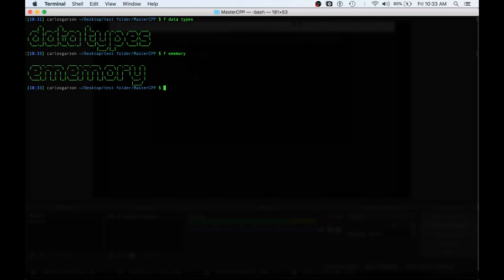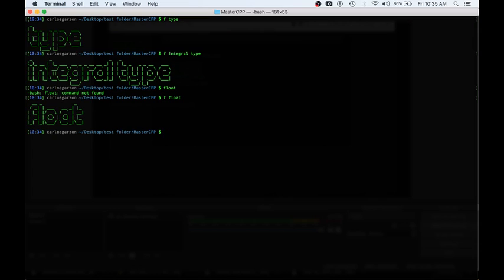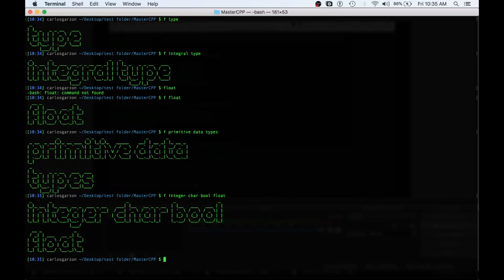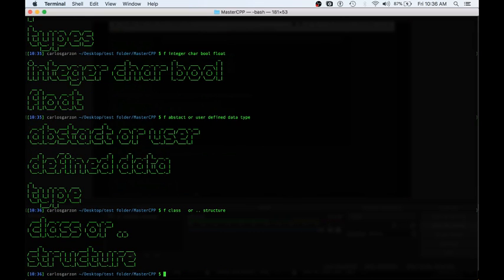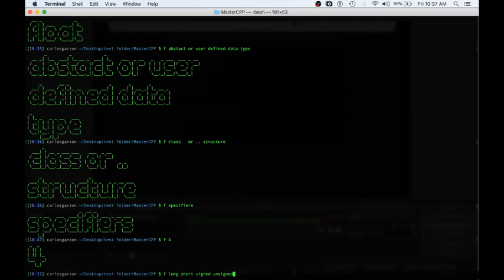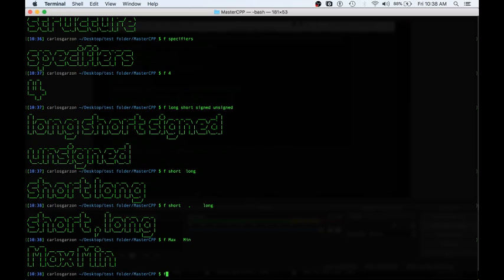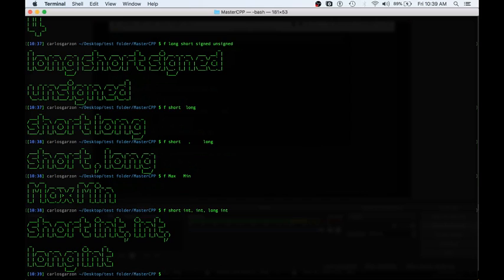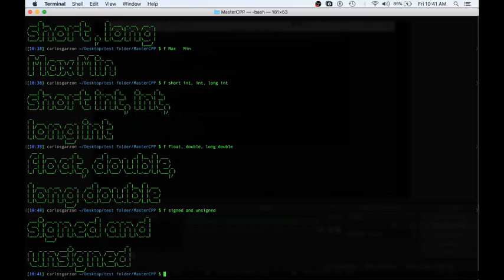1 dataTypes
In this video series we go over cpp concepts with just words. In this
specific video we cover the following concepts:

Integral Types
Data types
Primitive Data Types: i.e Integer, char, bool, float …
Abstract or user defined data type
Specifiers
Long && Short specifier
Size hierarchy for floating point numbers
signed and unsigned specifiers